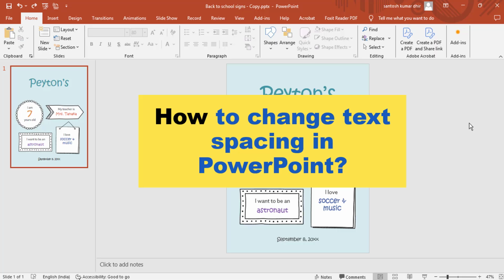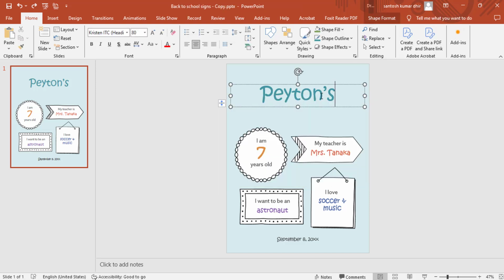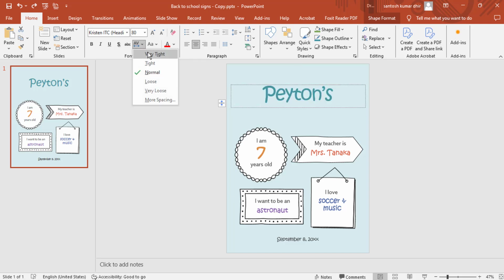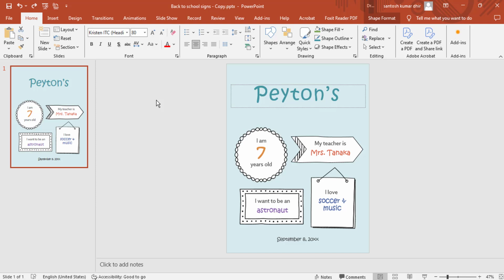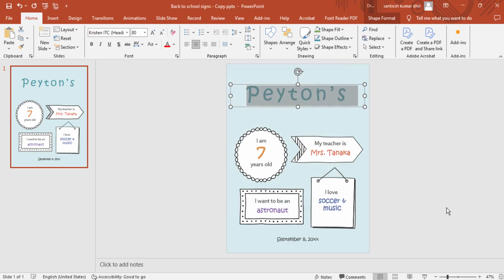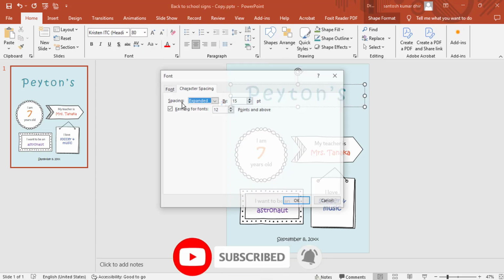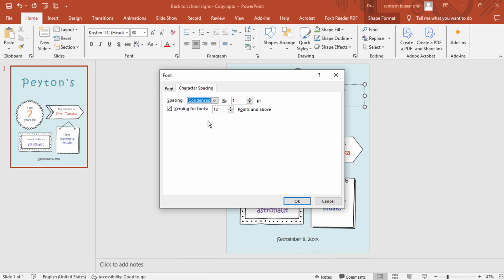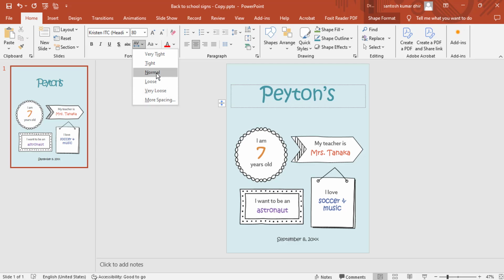How to Change the space between text in PowerPoint | How to change text space in PPT? (2024)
How to Change the spaces between text in PowerPoint?  How To change text spacing in PPT? [Tutorial]

How to adjust the space between words in PowerPoint?
How to change the spacing between text?
How do I change, text line spacing in PowerPoint?
How do I change the, spacing between words in slides?

How to fix weird spacing between, words in PowerPoint
PowerPoint line spacing less than 1,
Line spacing in PowerPoint,
How to change, line spacing in PowerPoint,
Paragraph, spacing in PowerPoint,
How to fix weird spacing, between words in Word,
Text alignment in PowerPoint,